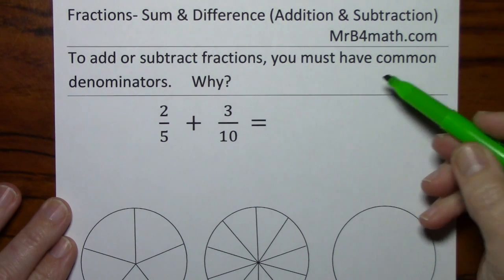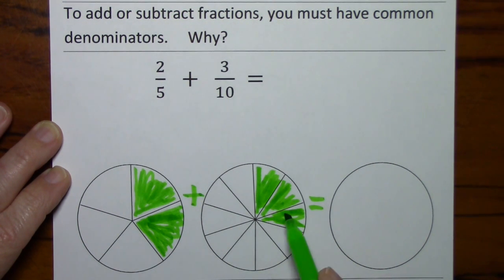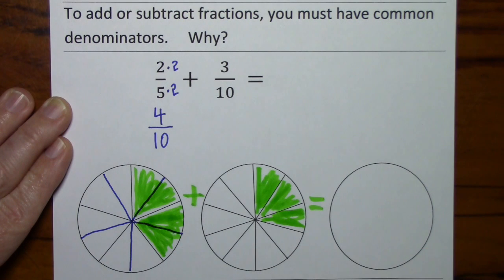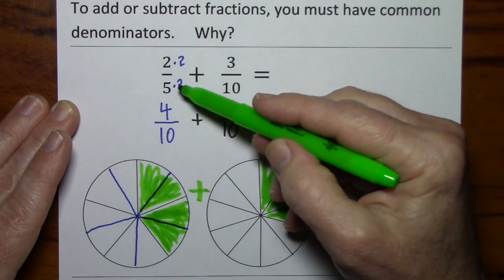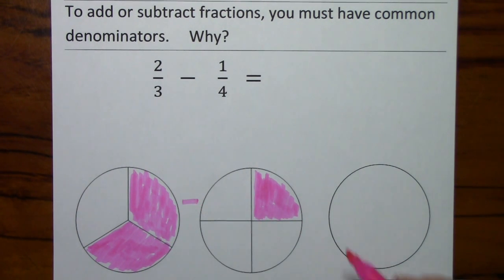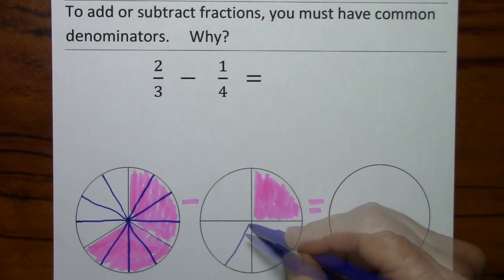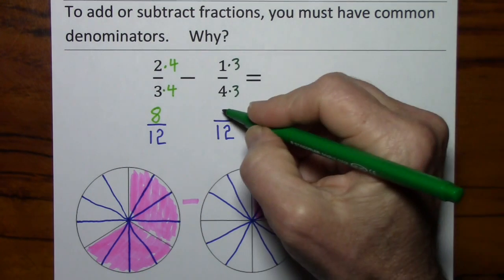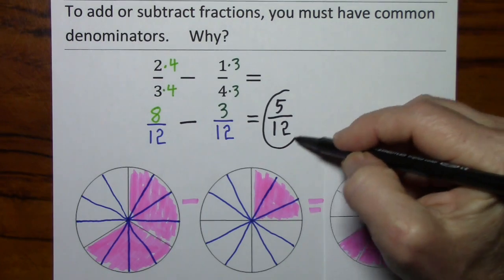Fractions- Why Addition & Subtraction Requires Common Denominators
Using pie charts to represent fractions graphically, I go over one addition and one subtraction problem.  This helps to illustrate why common denominators are required for such operations.  This may help you to remember when common denominators are required!